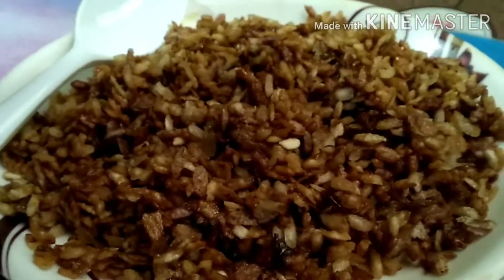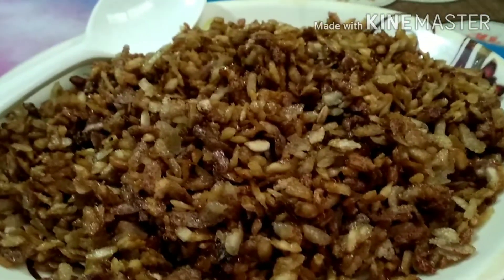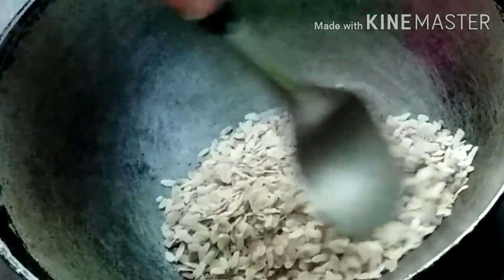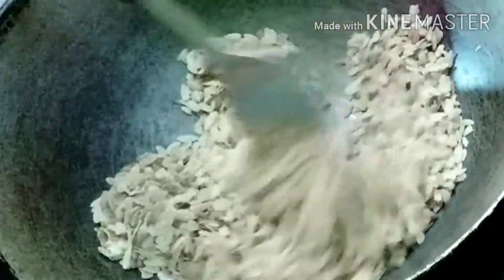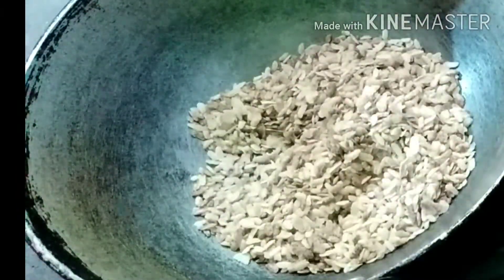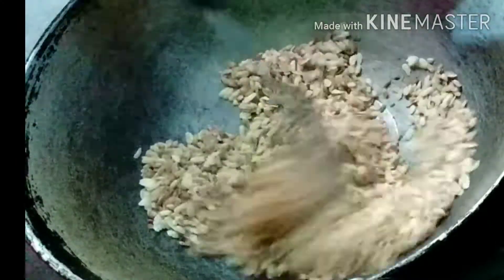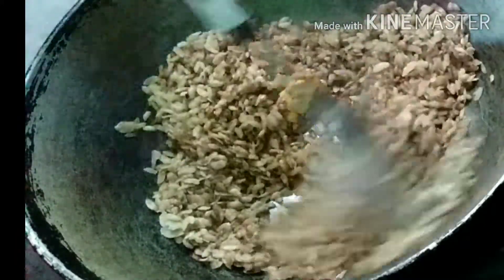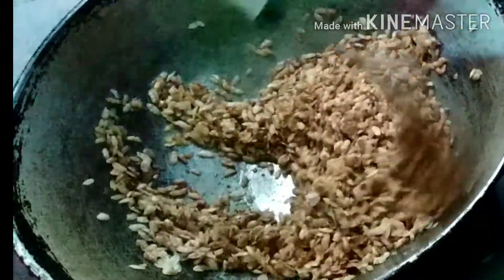চিৰাৰ ভাজি গুৰ আৰু বাতাৰৰ সৈতে গধূলিৰ চাহ কাপ#